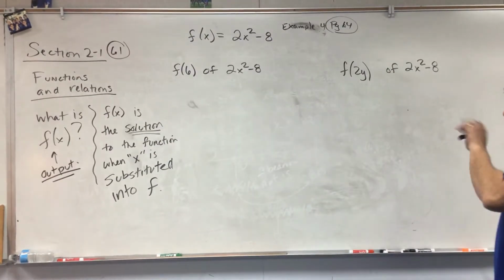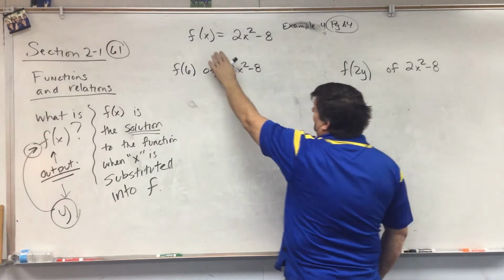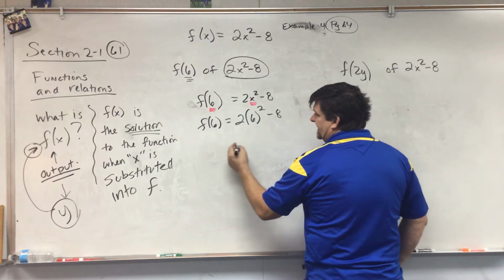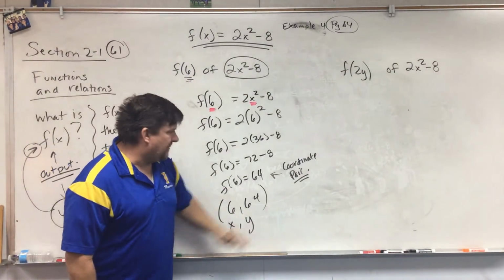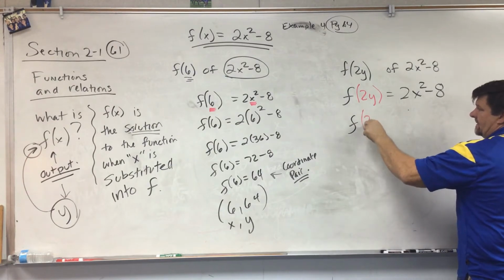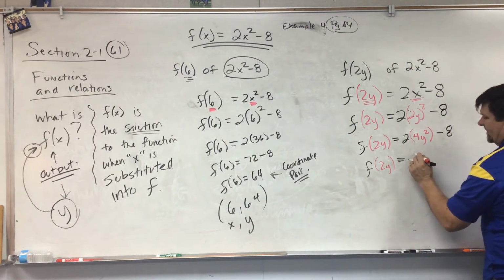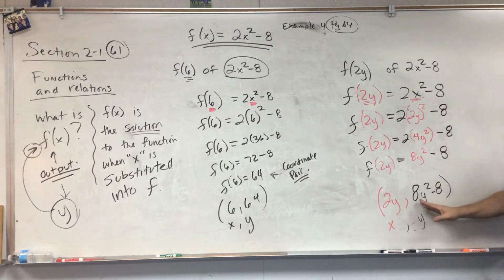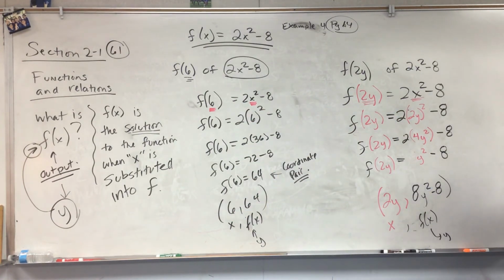Section 2.1 functions and relations